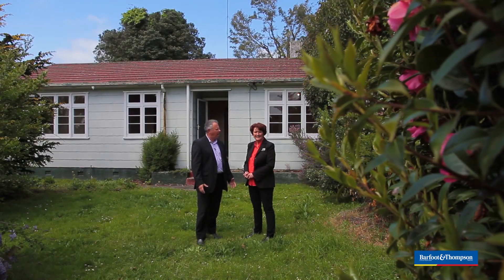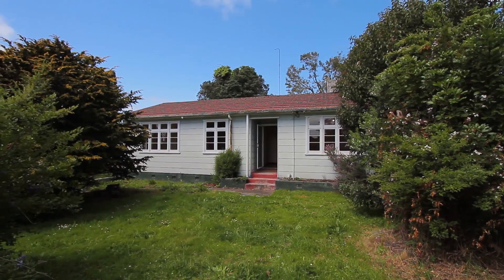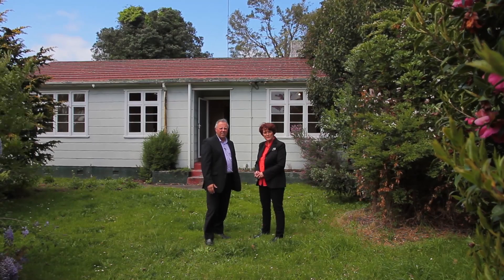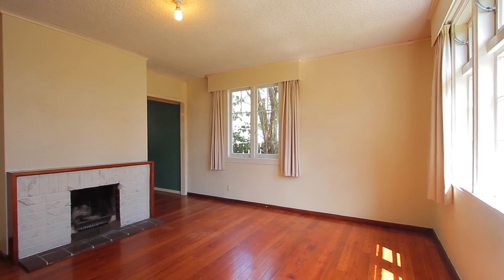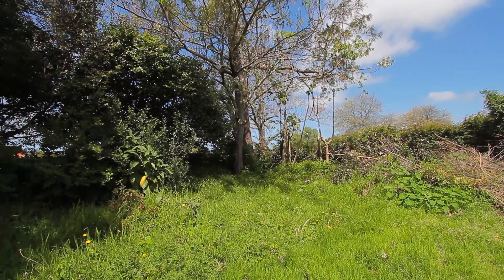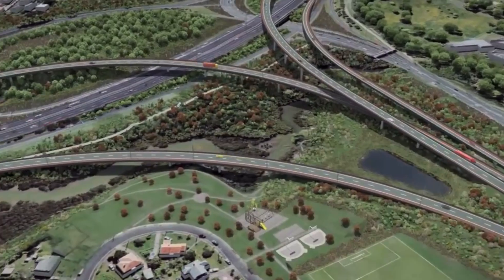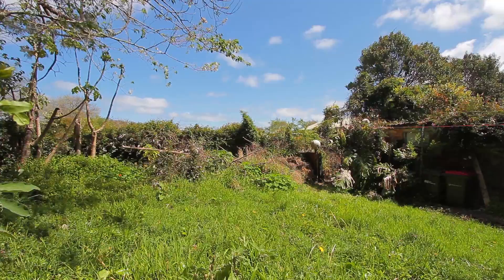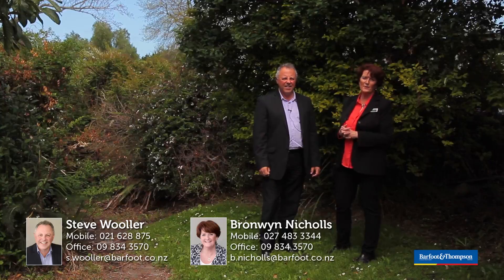SOLD - 44 Avondale Road, Avondale - Steve Wooller and Bronwyn Nicholls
AVONDALE DO-UP!!

The perfect opportunity is here for discerning buyers ready to roll up their sleeves and get stuck in. This charming 1940's era home has lots of living with three bedrooms, a sunroom, lovely ...

Property Marketed by: Steve Wooller, Mt Albert and Bronwyn Nicholls, Mt Albert